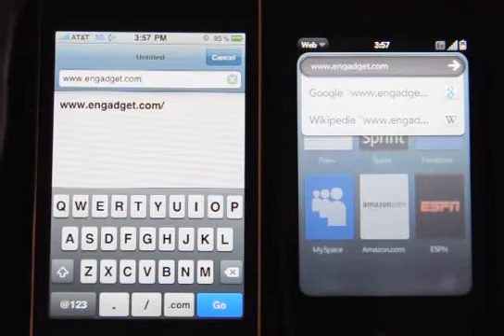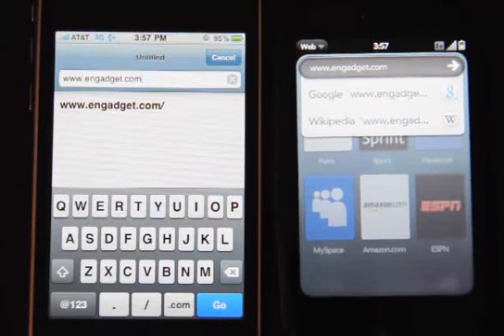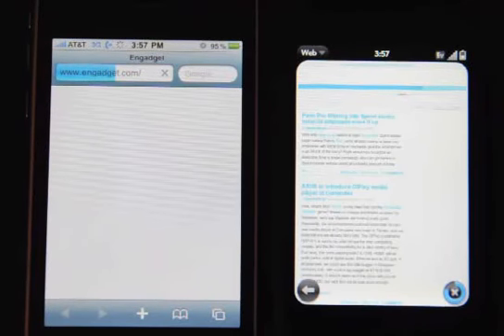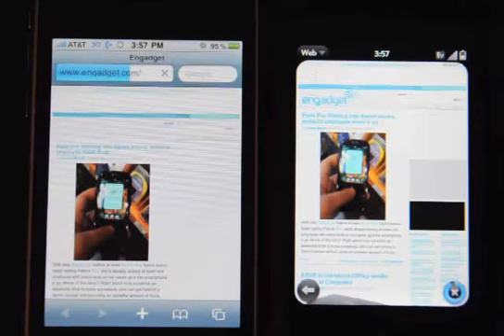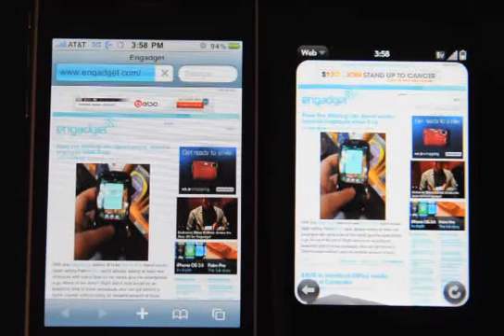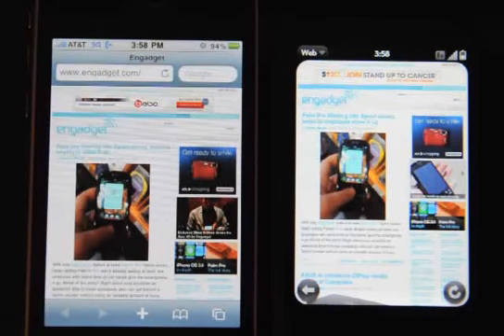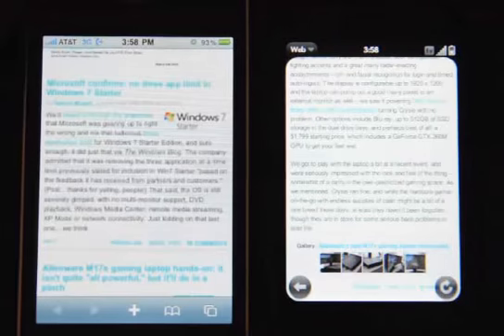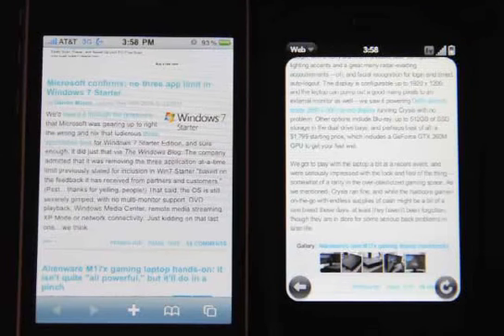Palm Pre versus iPhone 3G browser test